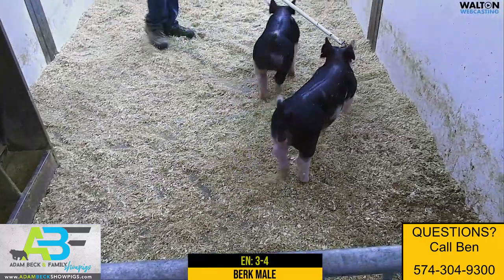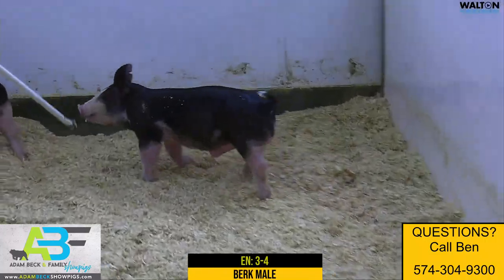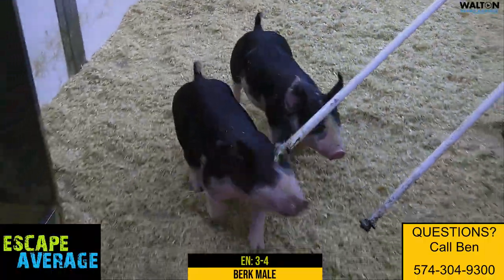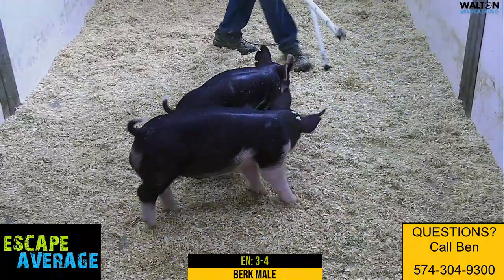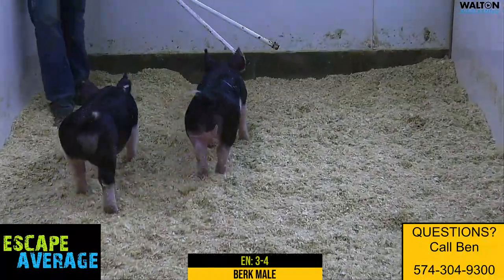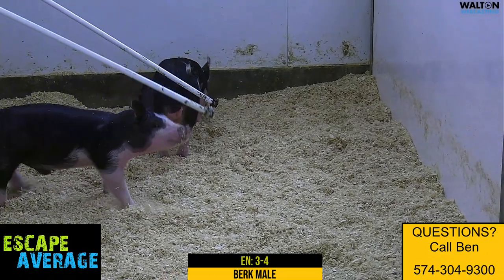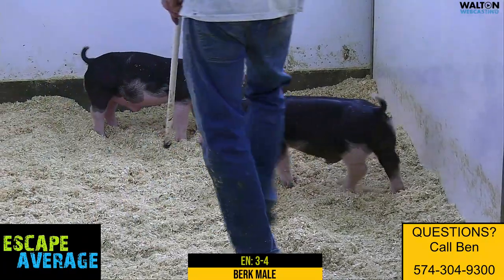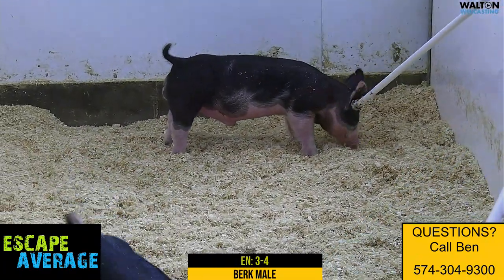Adam Beck EN 3 4 Berk Male March 5 Sale 01 March 2022 12 05 05 PM